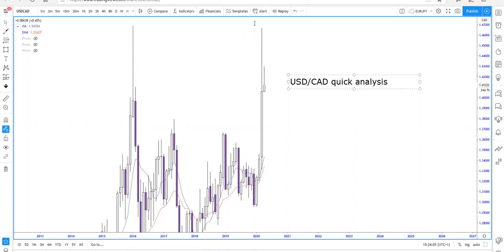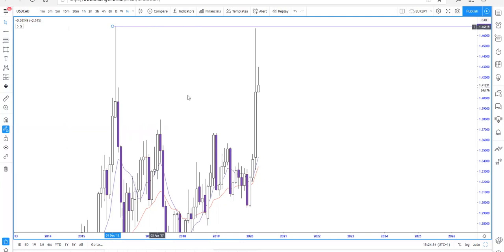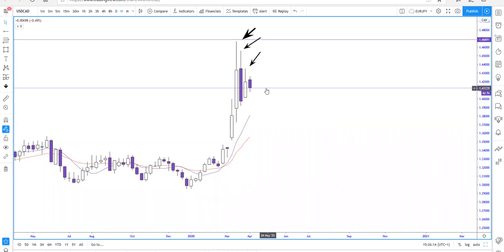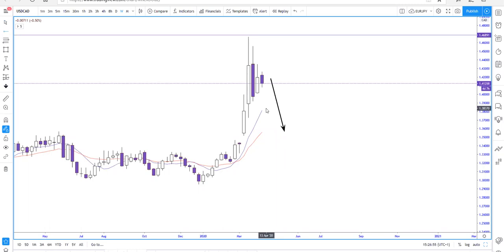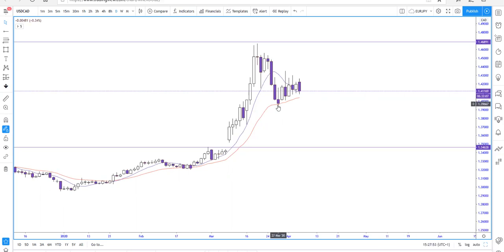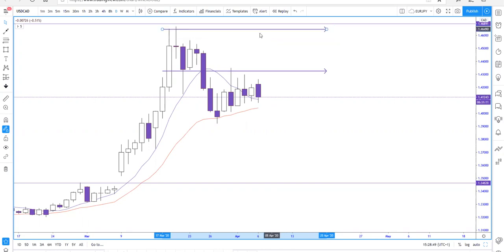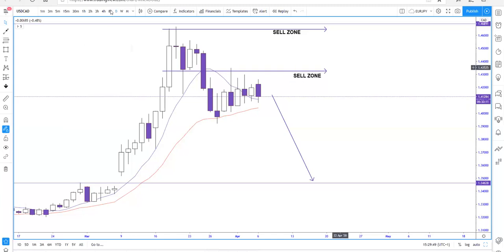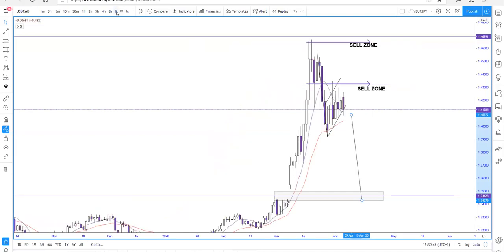USD/CAD Breakdown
In this video you will learn how I have conducted USDCAD top bottom analysis and identify a potential trading opportunity.
Watch this video and learn how to breakdown the  price action, this is a good learning source.
Hope you all will enjoy the video and stay safe, stay indoors!